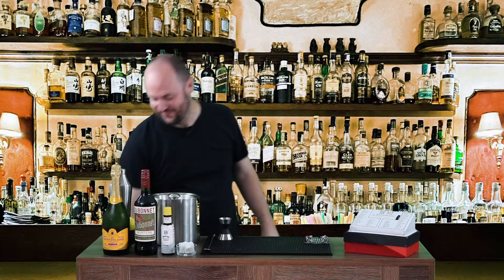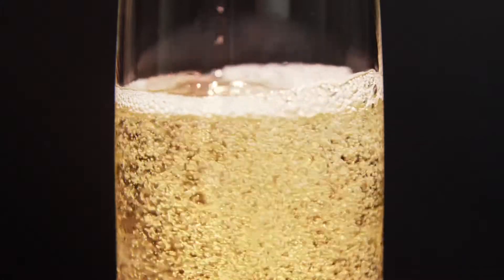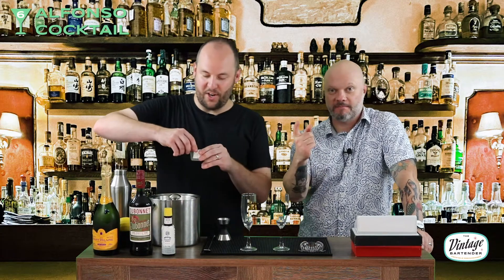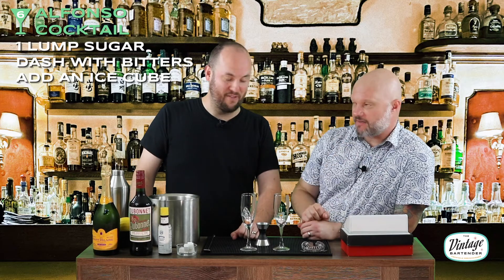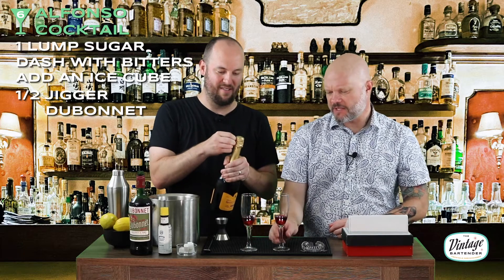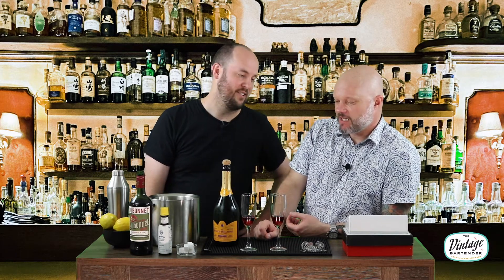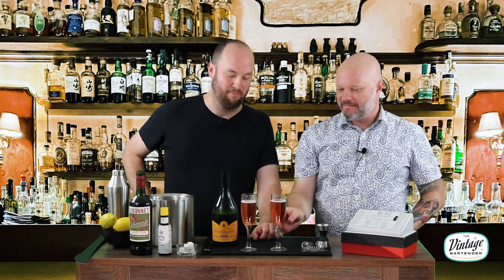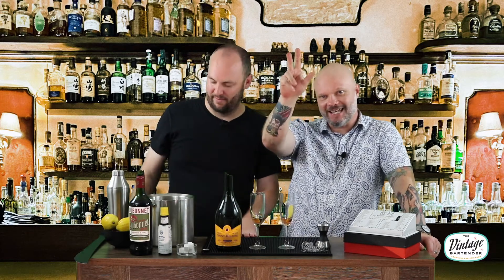Alfonso Cocktail Recipe from the Bar Aid - Episode 6 - The Vintage Bartender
Alfonso Cocktail, drink #6 of the Vintage Bartender's journey through the Bar Aid cocktail guide. 6 drinks down, 74 to go.

Bar Aid Drink Recipe (03:00):
- Place 1 lump Sugar in Champagne glass
- Dash with bitters
- Add an ice cube
- 1/2 jigger Dubonnet
- Fill with Champagne
- Add lemon twist

First Sip (07:34)

Stand the Test of Time? (12:01)

Learn more about the history of the Bar Aid in our previous video

Filming Gear

Camera Equipment

Lighting